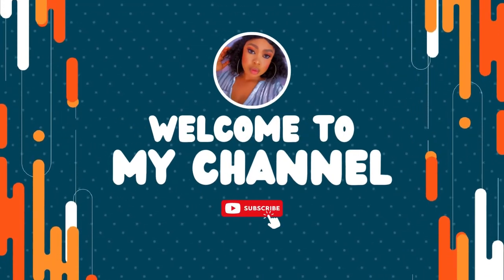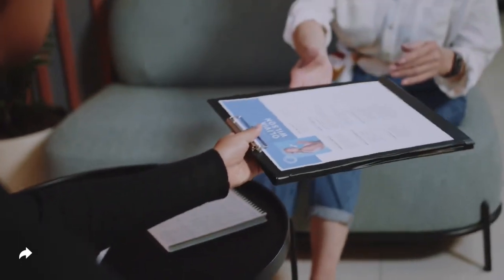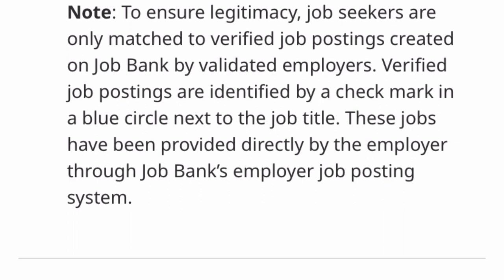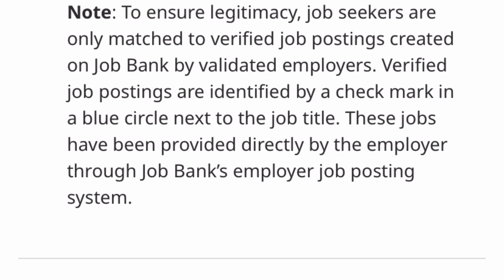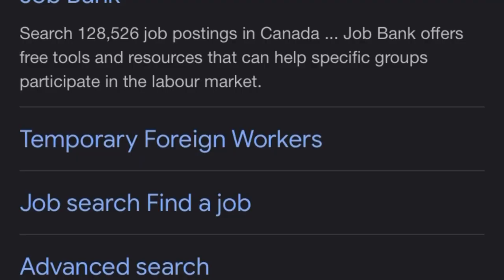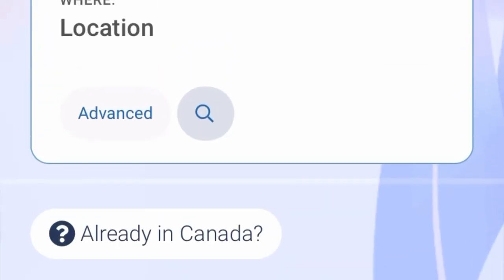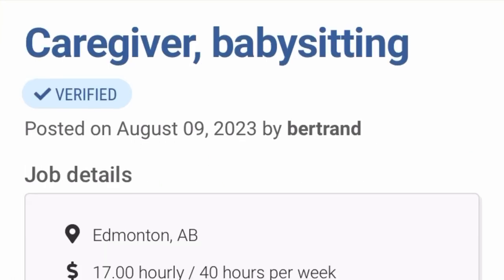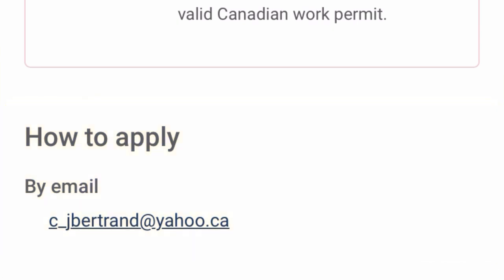How to apply for Canada jobs Via Email using cover letter & CV | How to know if the job is genuine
How to apply for Canada job bank jobs via email using cover letter and CV. How to know if the job is genuine.

👉For One on One Session
👉CV review
👉 NHS supporting  Statement

what is tier 2 visa in uk, how to get a tier 2 visa uk from uk, how is to get a tier 2 visa in uk now?
MIGRATE TO CANADA WITH YOUR FAMILY,
FREE JOBS IN CANADA,
CARE HOMES CANADA
RELOCATE TO CANADA 2023,
CANADA VISA,
CANADA COMPANIES,
CANADA NURSING,
CANADA JOBS,
CANADA SCHOOLS,
CANADA VISA FOR FOREIGNERS.
How to Move to CANADA with my family
CANADA companies hiring overseas workers
Can i move to CANADA for free
Apply for CANADA jobs from India
India to CANADA
Job search to CANADA
How to move to CANADA with Family
How to relocate to CANADA with Family
Easiest way to CANADA
No ielts Jobs in CANADA
Easy Visa to CANADA
CANADA visa Pakistan
CANADA Job Visa Tamil
CANADA work permit 2023
CANADA visa Job India
CANADA visa Jobs
Move to CANADA from Nigeria
Moving to CANADA as a care assistant
CANADA care visa 2023
Care homes hiring overseas workers in uk
How to apply for CANADA work visa
CANADA work permit
Jobs in CANADA for foreigners
Jobs in CANADA for international applicants

MOVE TO CANADA FOR FREE,
CARE HOMES IN CANADA,
CANADA VISA,
CANADA COMPANIES,
CANADA NURSING,
CANADA JOBS,
CANADA SCHOOLS,
CANADA CARE WORKFORCE VISA
CARE GIVER PILOT PROGRAM IN CANADA,
CANADA CARE GIVER PROGRAM.
CANADA VISA FOR OVERSEAS APPLICANTS.
CANADA IMMIGRATION UPDATE
CANADA NEWS